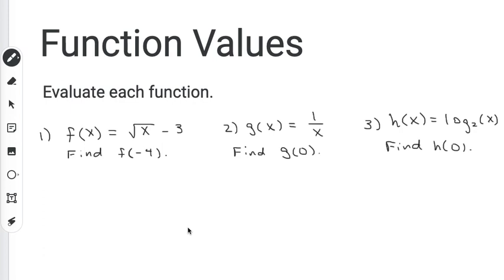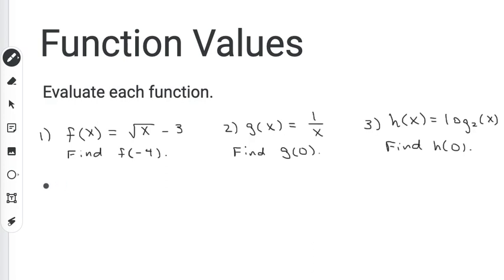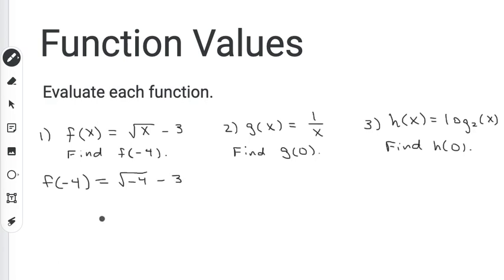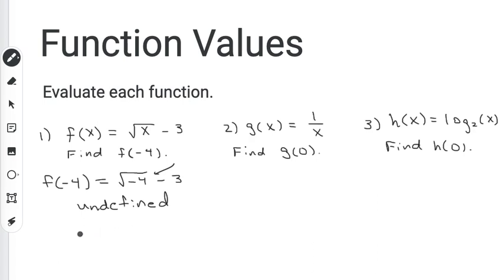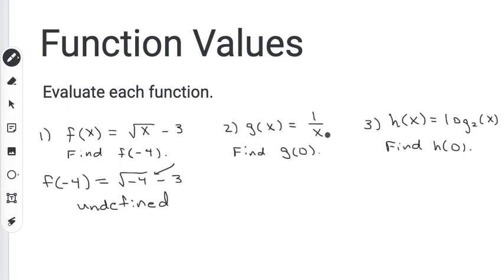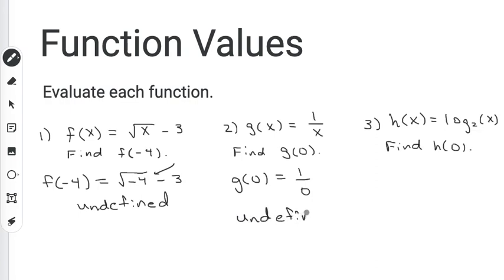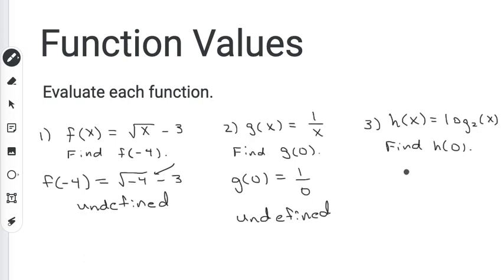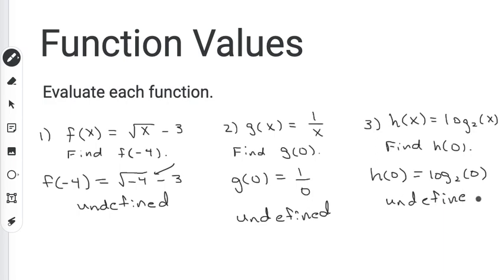Undefined Functions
Evaluating Functions That Are Undefined